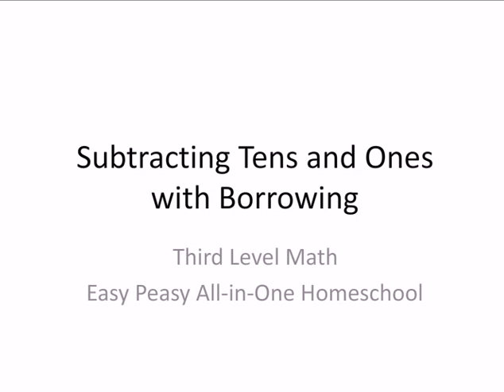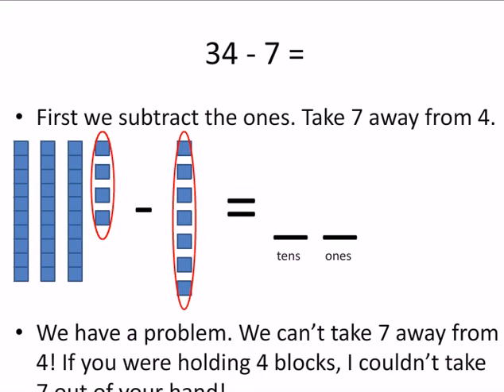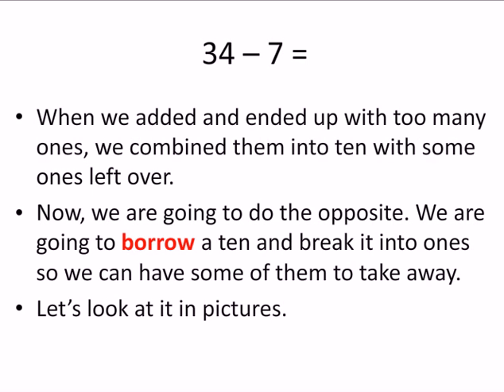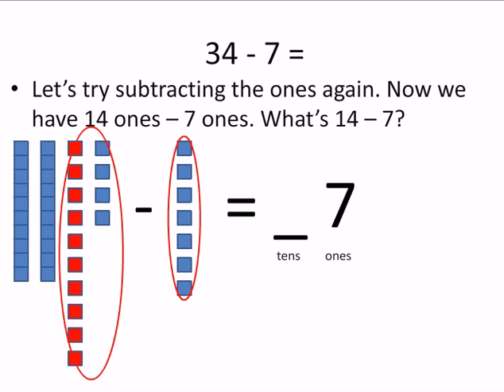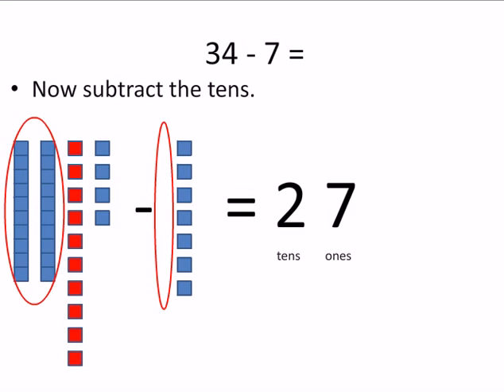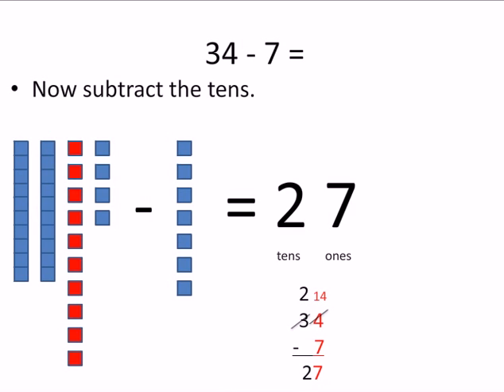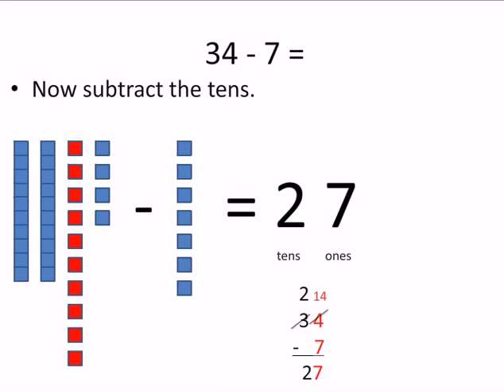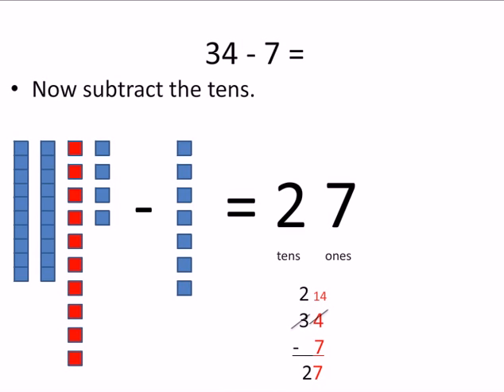Subtracting Tens and Ones with Borrowing